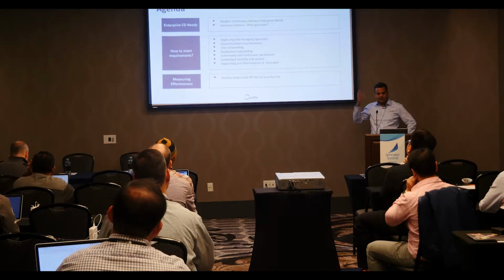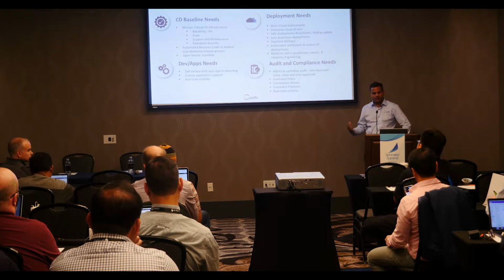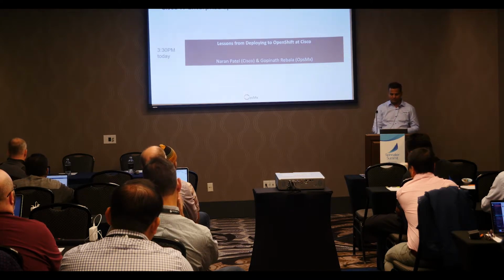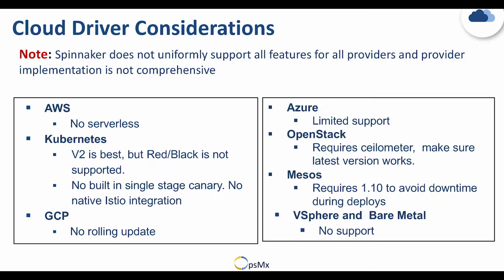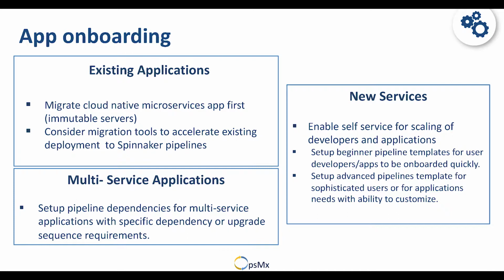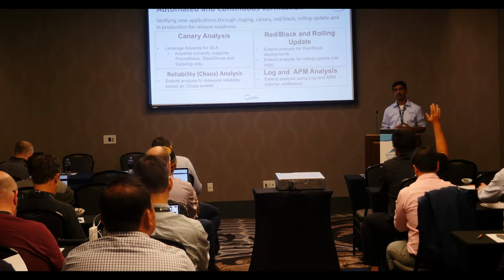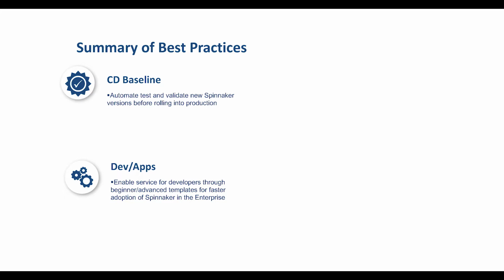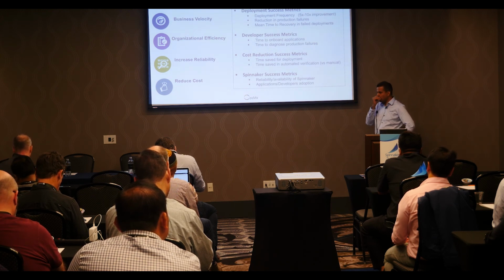Balaji Sivasubramanian/Gopinath Rebala "Considerations for Enterprise-wide of Roll Out of Spinnaker"